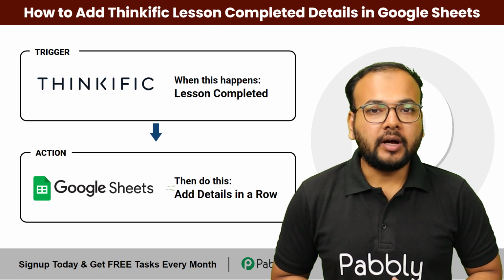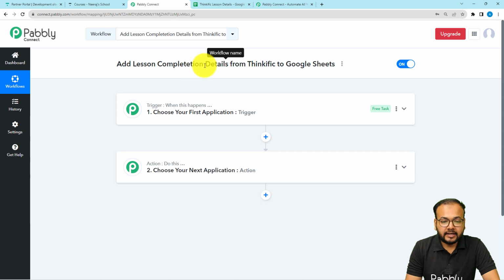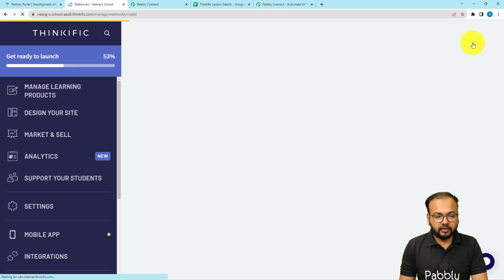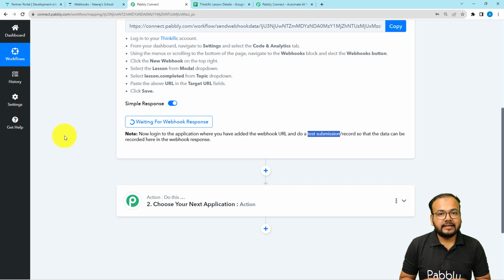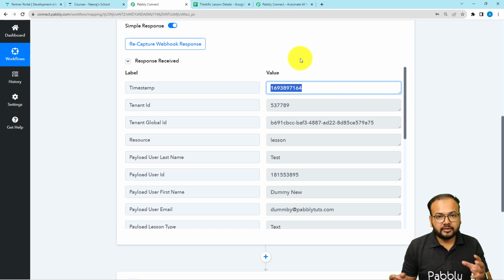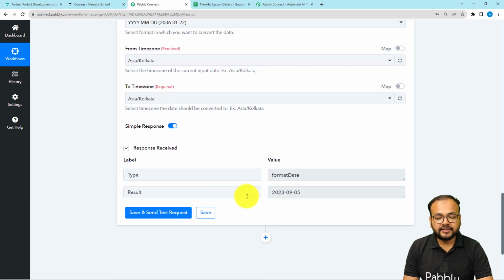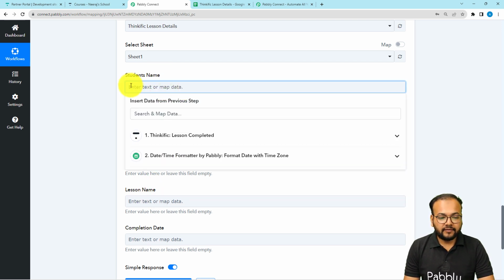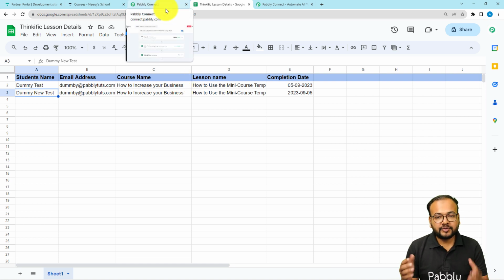How to Track Progress of Online Students in Real Time | Thinkific Google Sheets Integration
In this video, we'll show you Google Sheets Thinkific integration using Pabbly Connect, with this integration you can Track Progress of Online Students in Real Time. Here's how the automation works:

1. Student Progress Update: When a student makes progress or completes a module or course on Thinkific, the platform generates an event to indicate this progress update.

2. Capture Student Progress: Pabbly Connect, integrated with Thinkific, captures these progress updates in real-time. It collects information such as the student's name, course or module completed, date, and progress details.

3. Connect to Google Sheets: Pabbly Connect establishes a connection to your Google Sheets account. You'll need to provide the necessary credentials and access permissions for this integration.tudent Progress Update: When a student makes progress or completes a module or course on Thinkific, the platform generates an event to indicate this progress update.

4.Automate Data Entry: Pabbly Connect automates the process of adding a new row to your Google Sheets spreadsheet for each student progress update. It accurately records all the relevant details in the designated columns.

1. Automation: Pabbly Connect offers automation capabilities that can help you automate mundane and repetitive tasks. This allows you to save time, money and resources.

2. Integration: Pabbly Connect provides a wide range of integrations so that you can connect different web services with each other. This helps you to create smarter workflow processes and make your business more efficient.

3. Security: Pabbly Connect takes security seriously and provides an industry-standard security system to protect your data and applications.

4. Scalability: Pabbly Connect is highly scalable and allows you to easily add new applications and services to your workflow.

 5. Cost-effective: Pabbly Connect is cost-effective and provides plans for different business sizes.